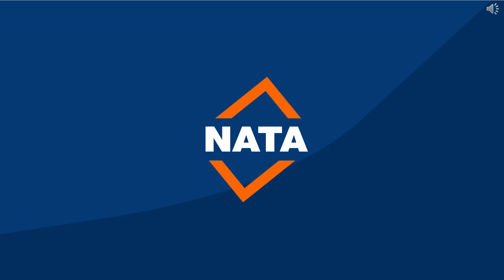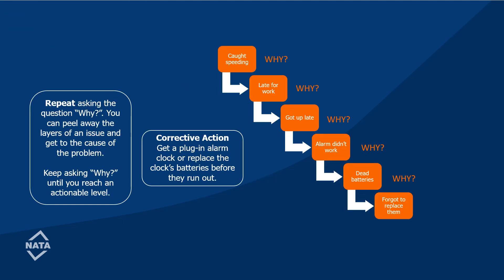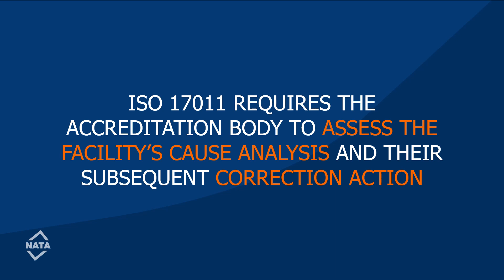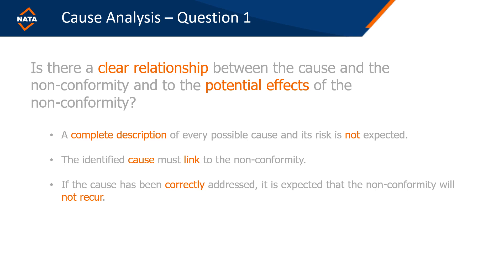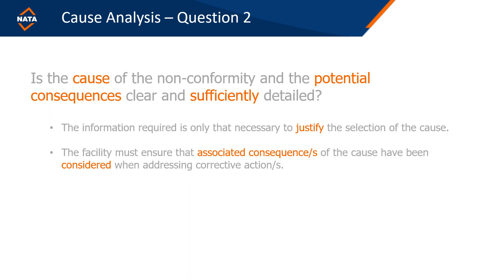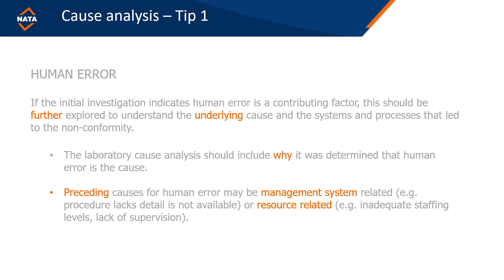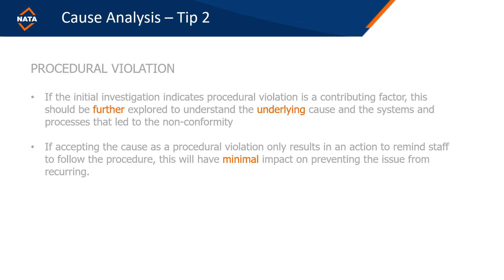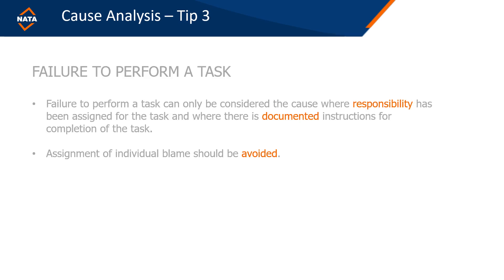Cause Analysis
NATA presentation Cause Analysis

Have you ever wondered why or what was the cause of a failure of process in your laboratory or facility?
What corrective action did you take and what was the result?

Sector Manager, Life Sciences, Neil Shepherd explains Cause Analysis in this webinar:

               “Cause analysis is a systemic analysis that seeks to uncover the fundamental,
                underlying or initial causes of an incident, failure or problem.”